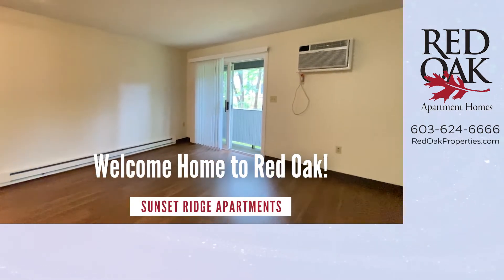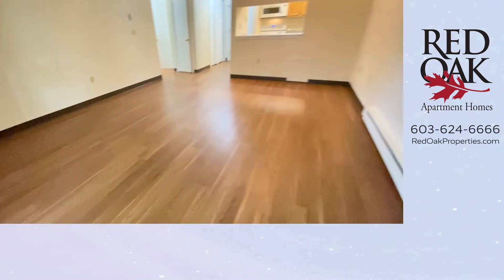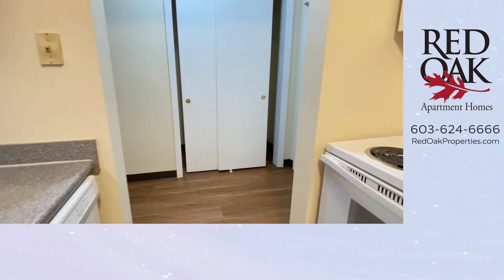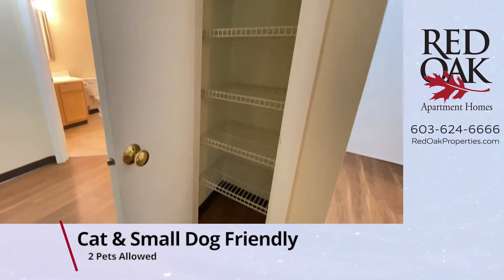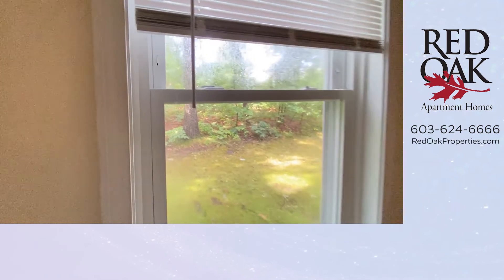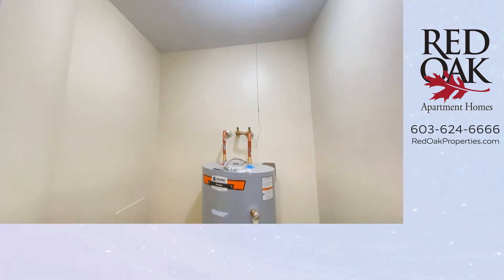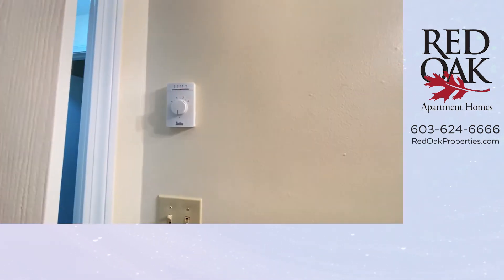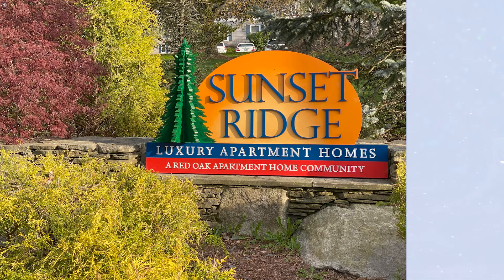Sunset Ridge Apartments 147 104 - Tour an upgraded one bedroom apartment home in Manchester NH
Narrated video tour this first floor, upgraded, one bedroom D Style apartment at Sunset Ridge near Exit 8 of I93 in Manchester NH.

Sunset Ridge Apartments has:
Brand new dog park!
Clubhouse with cardio room
Outdoor pool
BBQ area
Playground
Off-street parking
Laundry rooms on each floor of each building
Basement storage